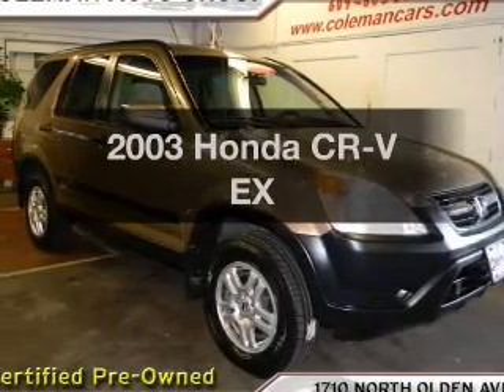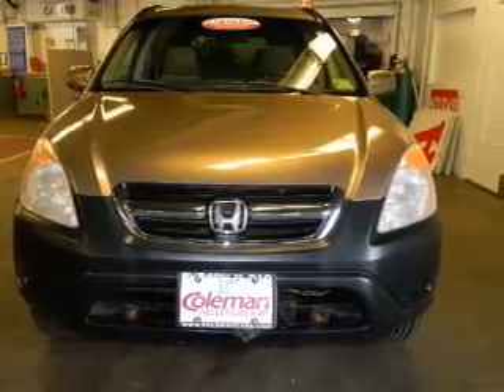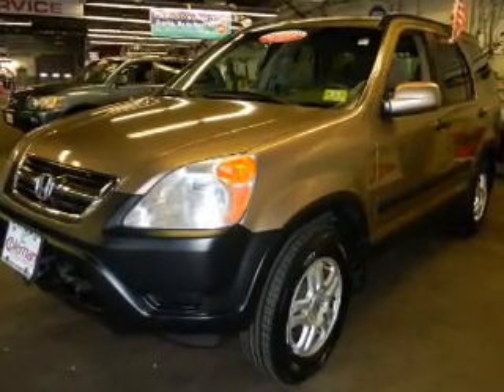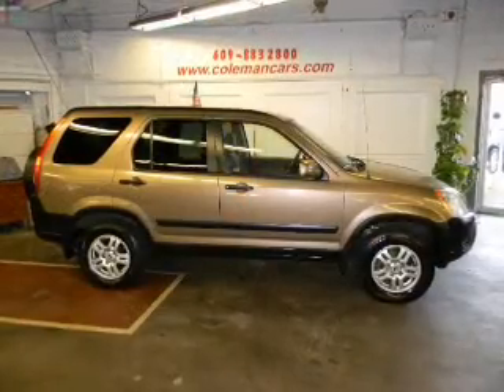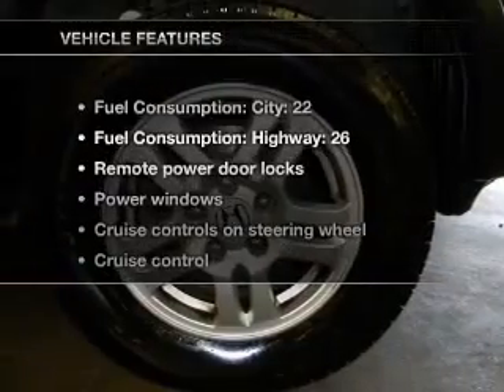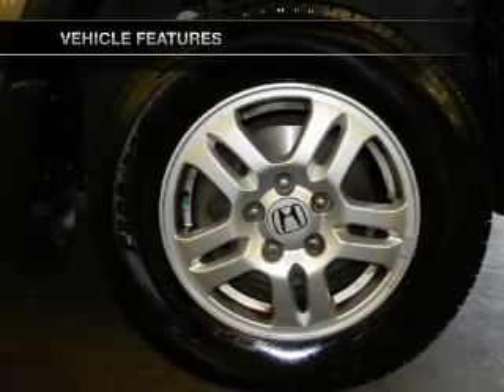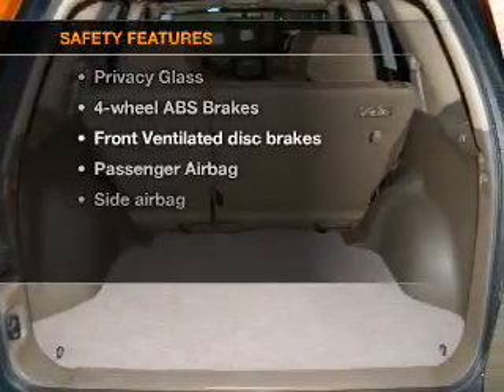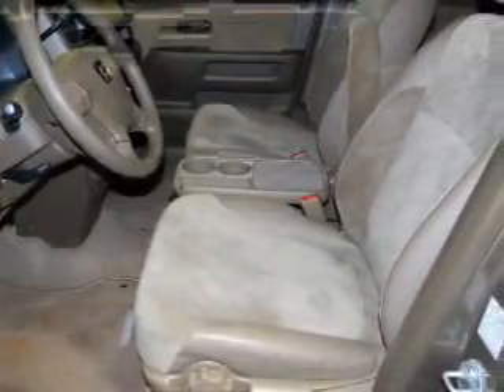2003 Honda CR-V - Ewing NJ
Year: 2003
Make: Honda
Model: CR-V
Trim: EX
Engine: 2.4 liter inline 4 cylinder 16 valve
Transmission: 4-Speed Automatic
Color: Golden Sand Metallic
Mileage: 115047
Address:
1721 North Olden Avenue